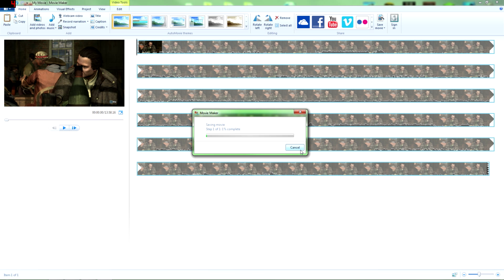(HD) How to Render with Windows Movie Maker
Host- BigRedArmour

Ignore
Windows Movie Maker Graphics card Rendering how to have Hd settings GPU acceleration Bigredarmour Gameplay tutorial on hd settings 720p 1080p Windows Movie maker Pro Trim a video Speed Art Movie maker BigRedArmour